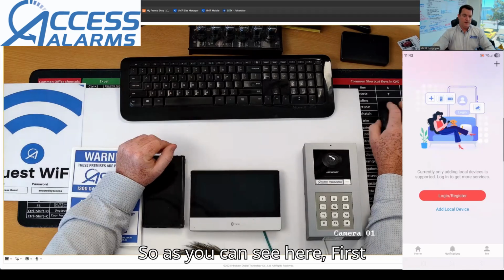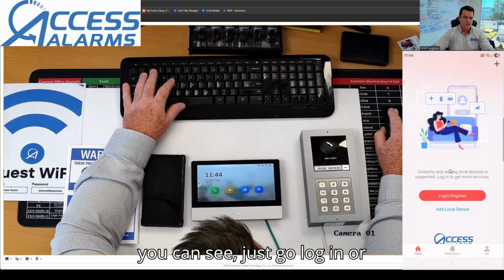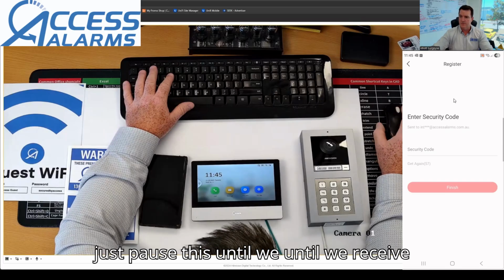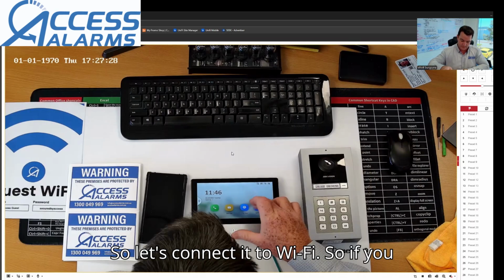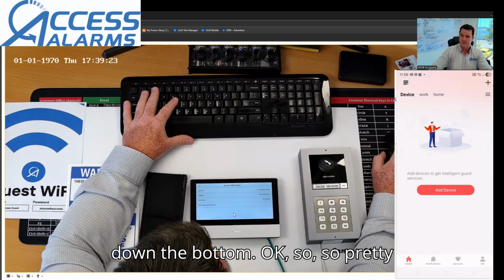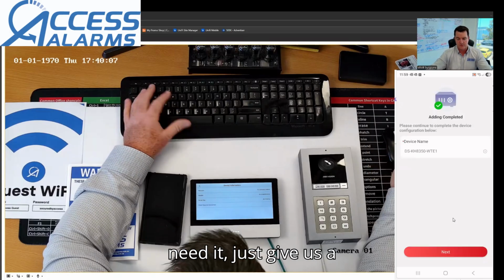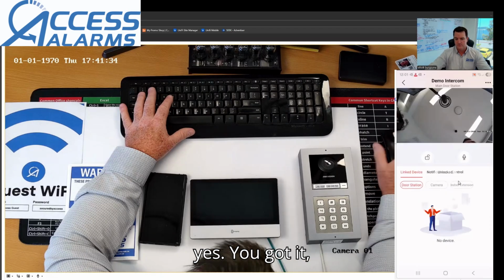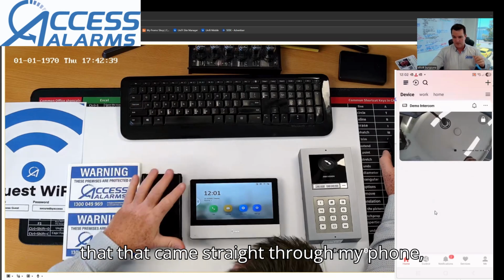Connecting your Hikvision Intercom to Smart Phone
In this video we explain the process for connecting your hikvision intercom system to your mobile phone.
0:57 Setting up your Hik-Connect Application
3:05 Connecting your monitor to WiFi
4:10 Pairing the monitor to your Phone